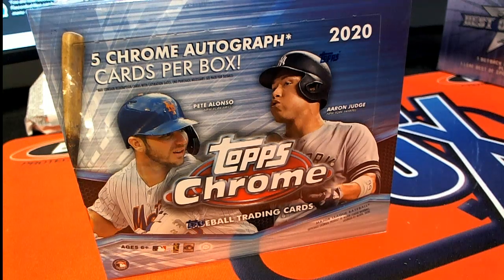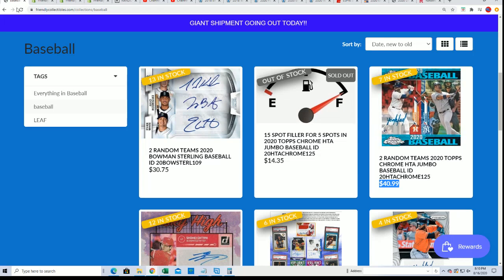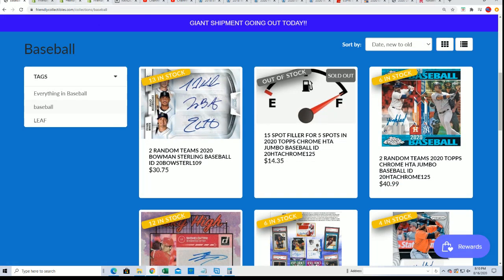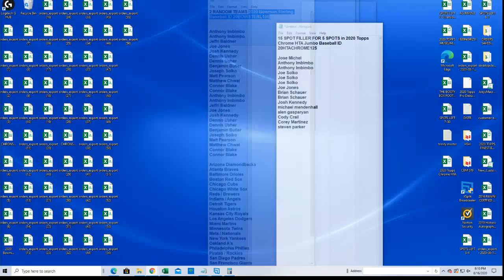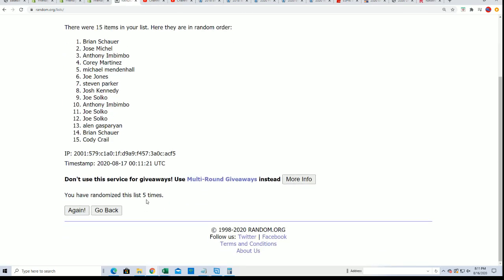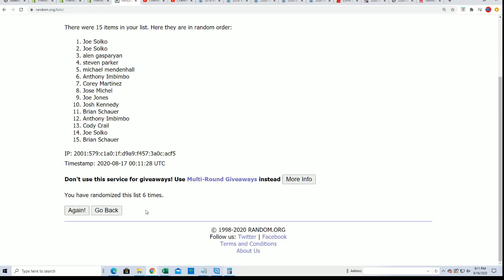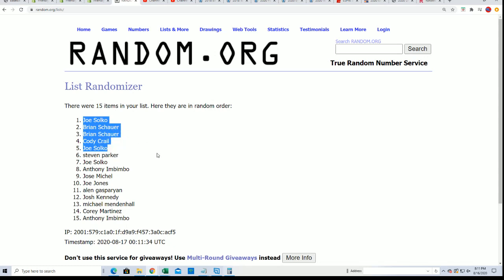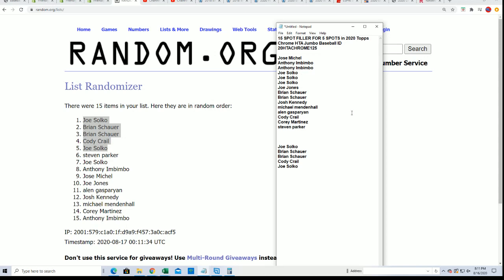2020 Topps Chrome HTA Jumbo Baseball FILLER ID 20HTACHROME125